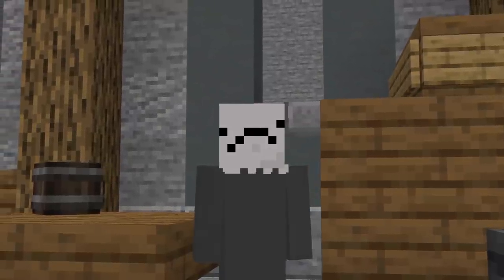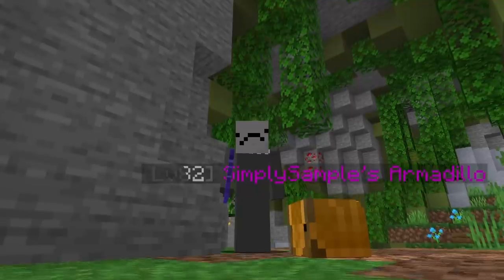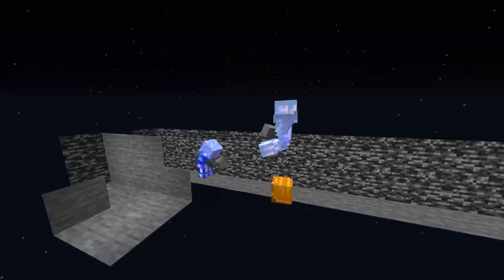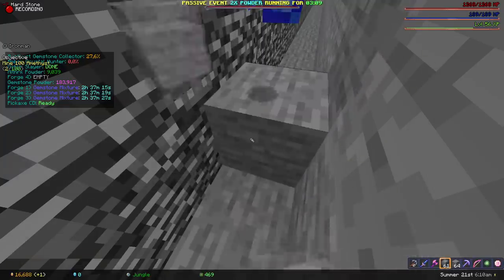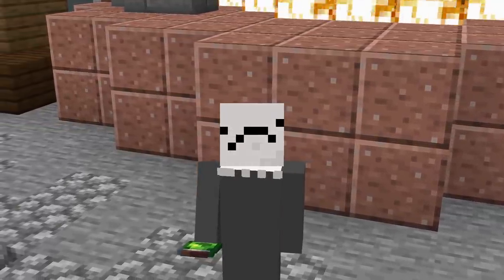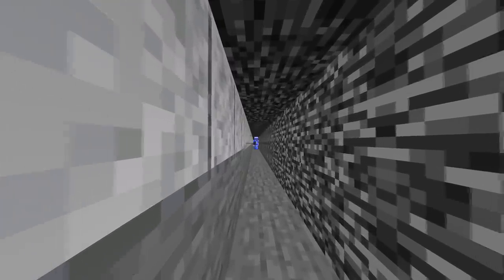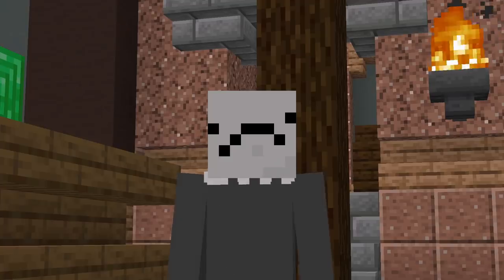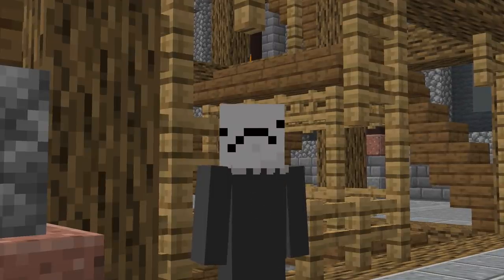How to AFK Scatha farm | Hypixel Skyblock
Gday gamers,

In today's video I show you guys two methods to AFK worms and their more rare form, the Scatha in Hypixel Skyblock. The Scatha can possibly drop the Scatha pet which is one of the most expensive pets in the game right now. The legendary pet is as rare as a Phoenix! The Scatha is so wanted because its absolutely insane if you want to do powder grinding with powder chests.

For a worm to spawn you need several spawning conditions. The tunnel is 2 blocks high, 1 block wide and at least 15 blocks long.
There is a small chance for a worm to spawn when you mine a block at the height of your eyes in a tunnel like that.
Scatha is 3-6x more rare. The scatha pet itself has an insanely low droprate but scathas also give fine gemstones instead of the rough ones from regular worms.

For the method you need an armadillo and a friend. You place down hardstone in front of your friend while in a tunnel and worms will spawn behind him.
For the second method you need a bunch of diorite. Diorite actually respawns in the crystal hollows so you can break it, respawn and break it again!

I hope all of you get a scatha pet